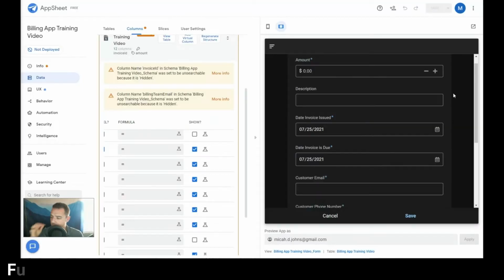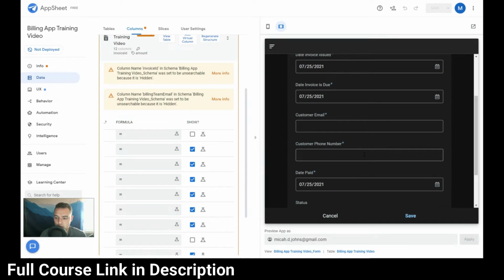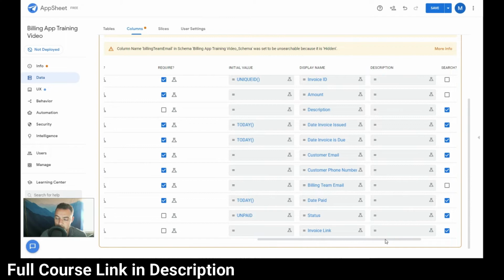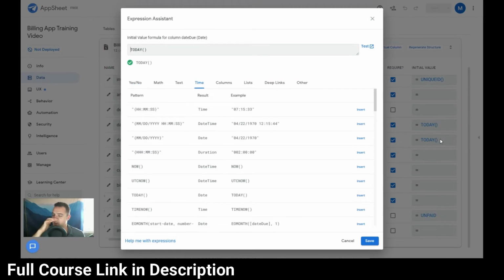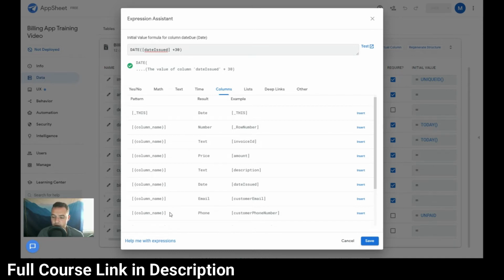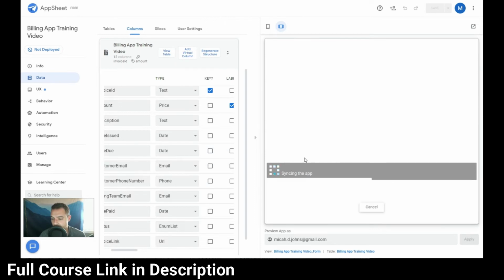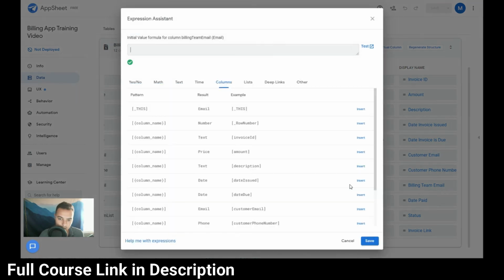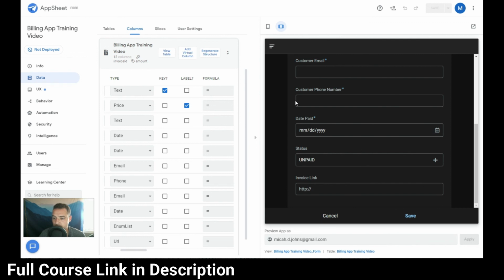06 - AppSheet Form Building Continued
Learn how to build this app with the full course